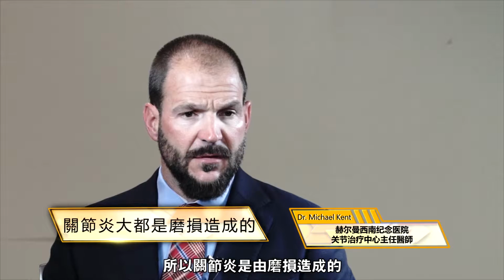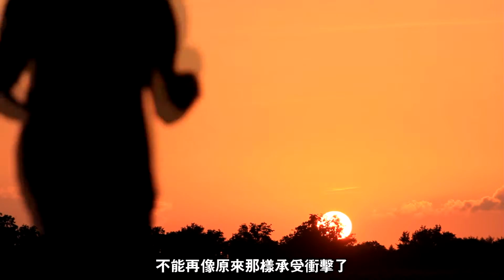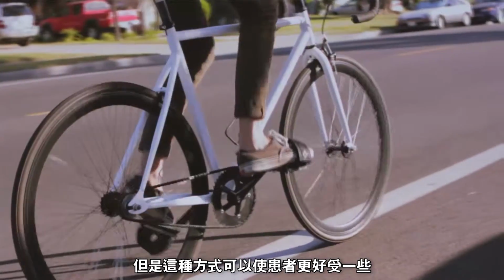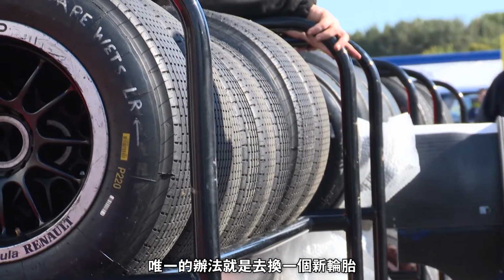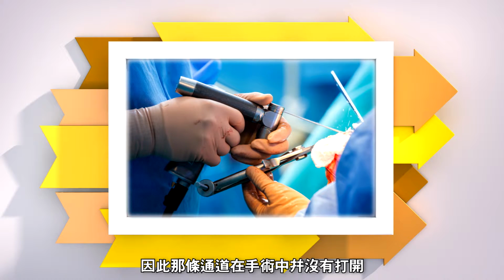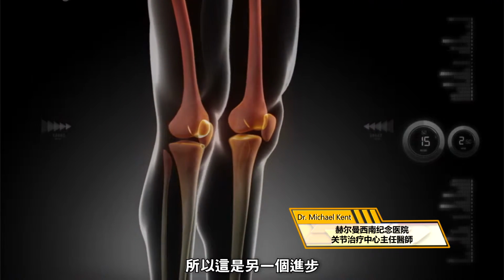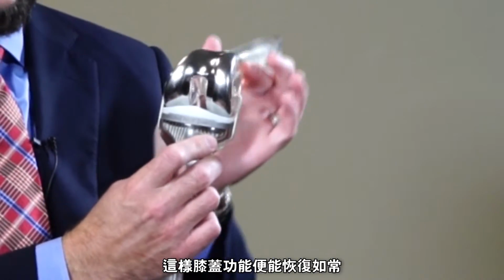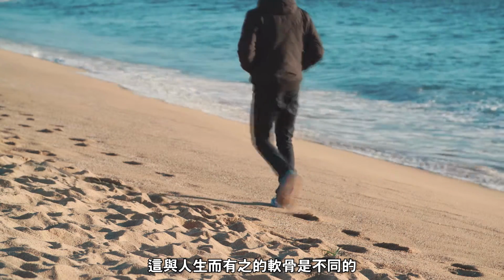best solution bone 04272016